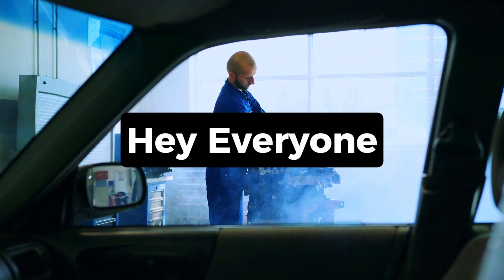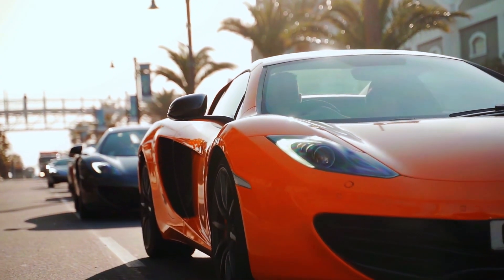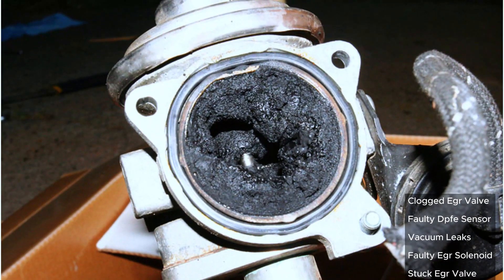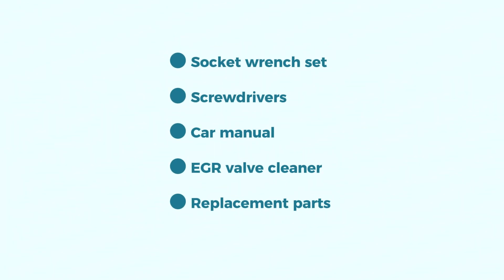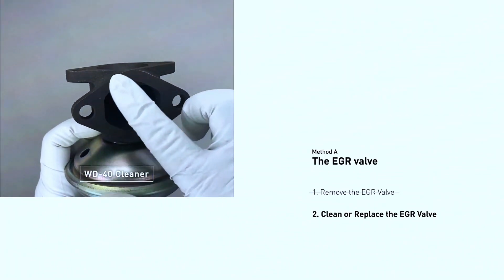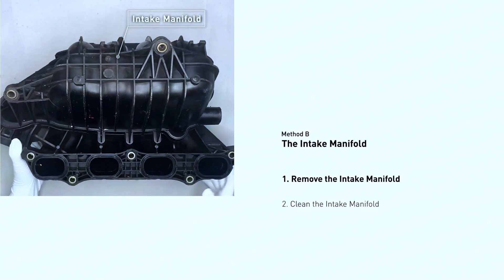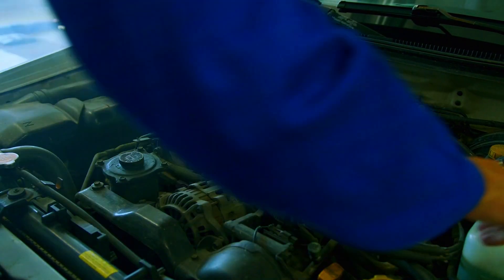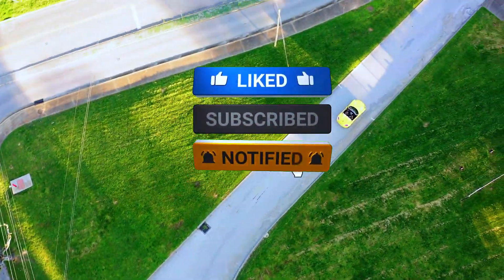P0404 Code: Symptoms, Causes, and Solutions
P0404 Code: Symptoms, Causes, and Solution |

If you own a vehicle, chances are you’ve encountered the P0404 code at some point. This diagnostic trouble code is related to the Exhaust Gas Recirculation (EGR) system and indicates a problem with the EGR circuit’s range or performance.

In this video, we’ll dive into the following key points:

What is the P0404 Code?

The P0404 code signifies an issue with the EGR system, which plays a crucial role in reducing nitrogen oxide (NOx) emissions.
The EGR valve controls the flow of exhaust gases into the intake manifold, where they mix with fresh air and fuel. This mixture is then burned in the engine, and the resulting exhaust gases are recirculated back into the intake manifold.

Common Causes of P0404:
Faulty EGR Valve: A malfunctioning EGR valve can trigger the P0404 code.
Clogged EGR Passage: Accumulated carbon deposits can obstruct the EGR passage.

Electrical Circuit Issues: Problems with the circuit controlling the EGR valve may also lead to the code.

Symptoms Associated with P0404:
Check Engine Light: An illuminated check engine light is a common indicator.
Rough Running: Your vehicle may experience rough idling or performance issues.
High NOx Emissions: The EGR system helps reduce NOx emissions, so a malfunction can lead to higher emissions.

Decreased Fuel Economy: Prolonged exposure to the P0404 code can affect fuel efficiency.

Solutions and Fixes:
Inspect and Clean the EGR Valve: Regular maintenance can prevent carbon buildup.
Check Wiring and Connectors: Ensure there are no damaged wires or loose connections.

Replace Faulty EGR Valve: If necessary, replace the EGR valve.
Reset the Fault Code: After addressing the issue, reset the code and monitor your vehicle.

Remember, addressing the P0404 code promptly is essential to prevent further damage to your vehicle and maintain optimal performance.

Click the link below for a limited-time discount!⬇️
✅👉Best OBD2 Scanner:

Search terms and questions you might be thinking of related to P0404 Code: Symptoms, Causes, and Solutions:

P0404 code
EGR valve problems
Check engine light diagnosis
Exhaust gas recirculation
P0404 symptoms
P0404 causes
How to fix P0404 code
Clean EGR valve
EGR valve replacement
OBD-II code scanner
Engine performance issues
Rough idle
Increased emissions
P0404 code [Car Make] [Car Model]
How to clean a stuck EGR valve
Can I drive with a P0404 code
Cost to fix P0404 code